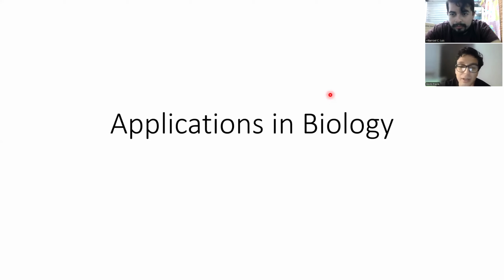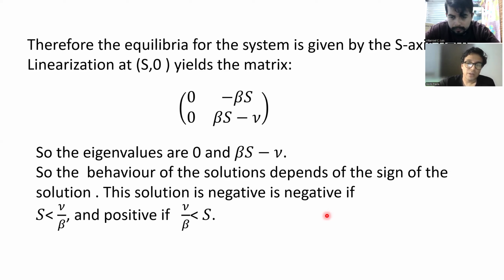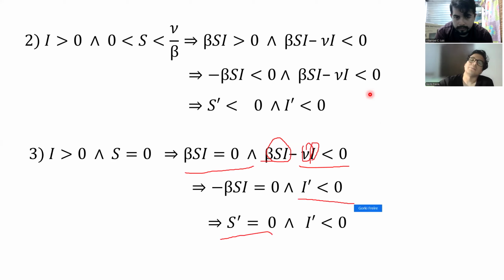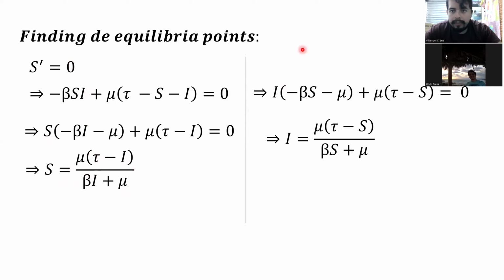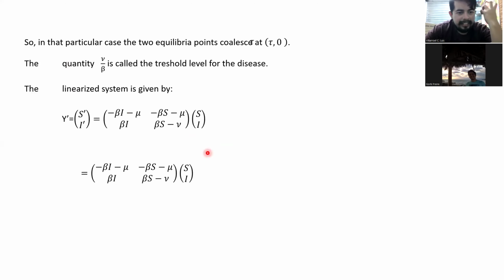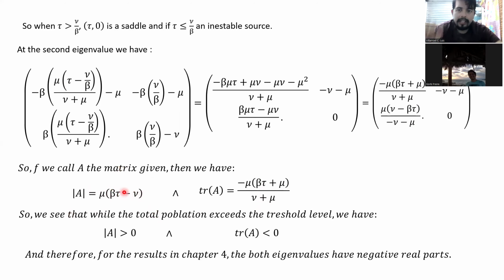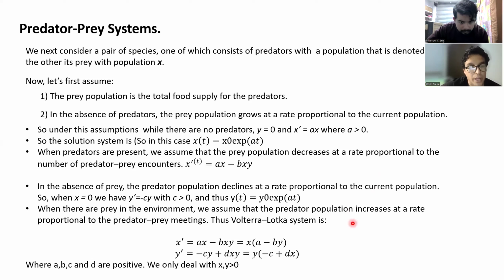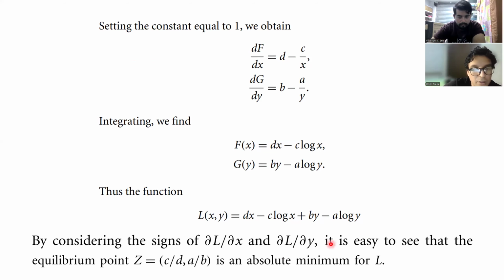Exposition Biological applications Gorki Freire, Jean Alava